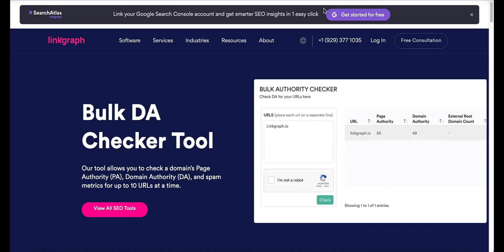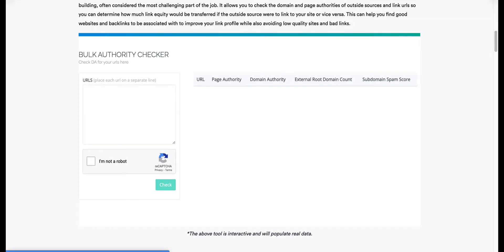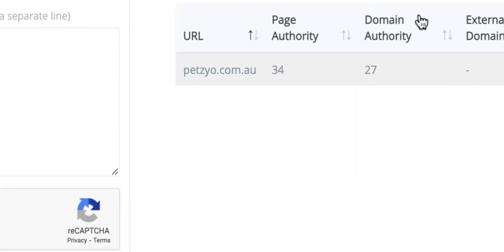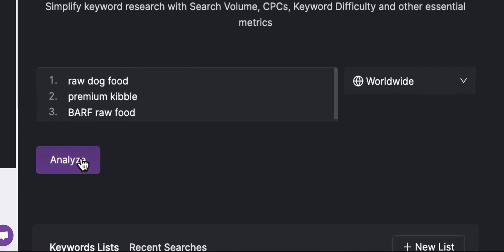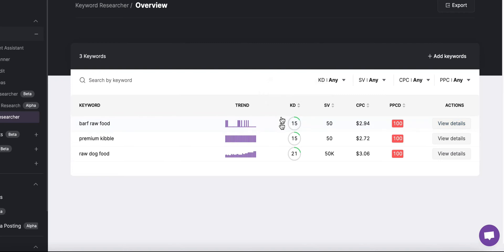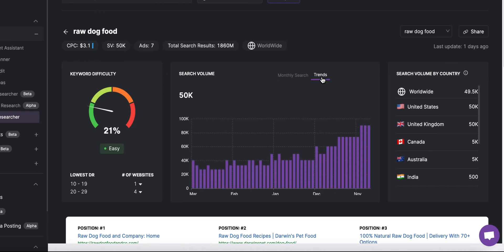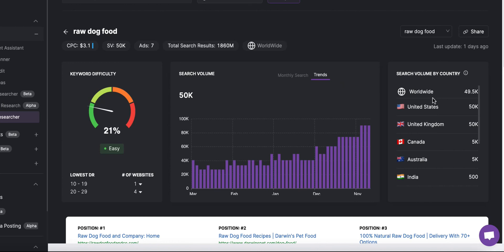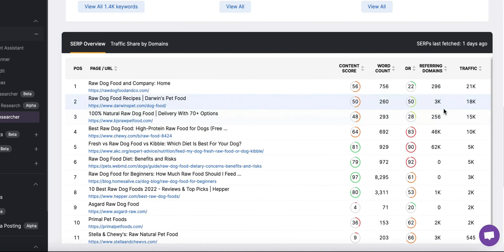How to Choose a Keyword Your Site Can Rank For | SearchAtlas Tutorial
Not sure which keywords to target in your SEO campaigns? Learn how to choose keywords that your web pages can actually rank for so you can start driving organic traffic from the SERPs.